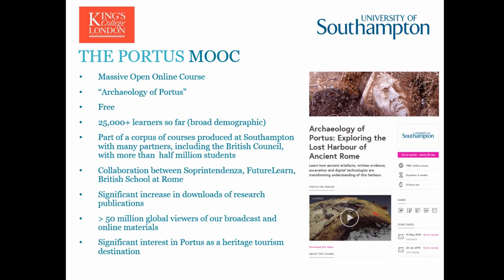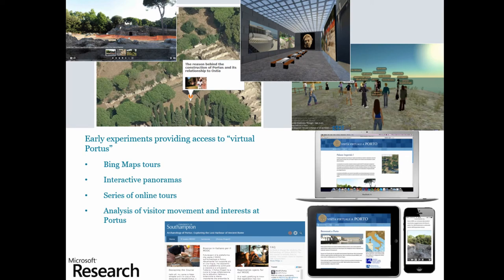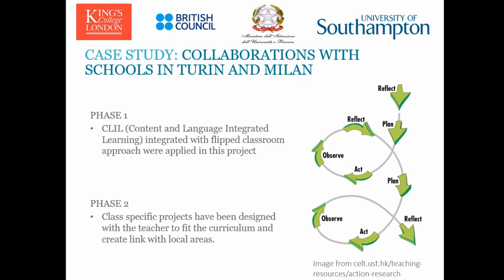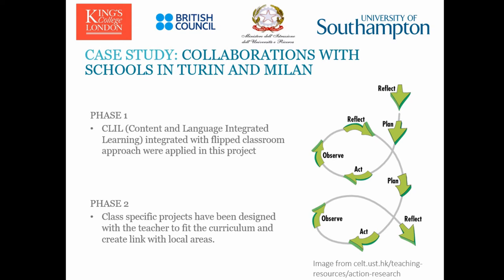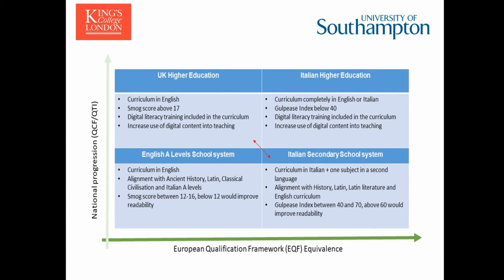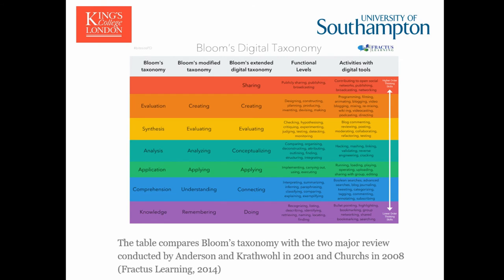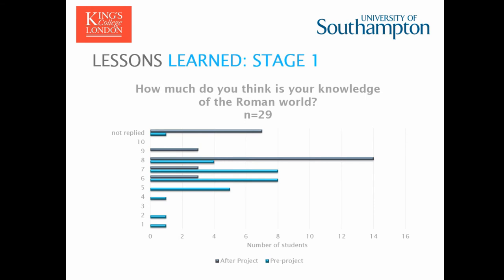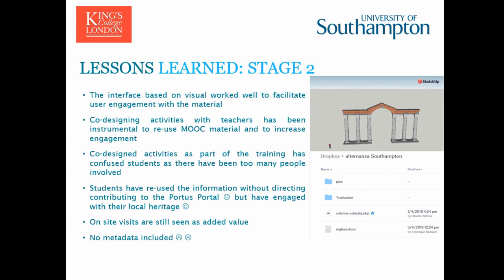Inclusive Digital Engagement for Heritage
Access,  participation  and  representation  have  been  identified  as  the  mechanisms  that  allow  an audience to fully experience a museum or site. Traditionally, access issues were frequently limited by architectural and financial restrictions but with the rise of technology, new barriers need to be taken into account. Consequently, increased attention has been paid to sensory and cognitive interaction, cultural differences (interests, life experiences), aptitudes (the culture and the overall atmosphere of an institution), technology (lack of ICT use to enhance access to cul-tural offerings) and elitism (e.g. perception of cultural institutions as exclusive places, reserved to educated and sophisticated people; refusal of certain forms of cultural expression, consid-ered to be of little interest or offense; low priority given to cultural participation). In relation to communication of archaeological and heritage content via an online medium, this happens mainly visually, symbolically and textually. Communication, especially textual, is just one of the tools that archaeologists have available to create a bridge between heritage and the public. This proposed case study will critically analyze how digital material, produced for educational and research purposes and for a variety of different audiences, can be adapted to meet the needs of different communities and bridge the gap between physical and digital space. Methodologies such as Action Research and language analysis have been applied in association to IT platform user testing to create a new ideal digital space to collect, access and share heritage information and data.

Eleonora Gandolfi, Grant Cox